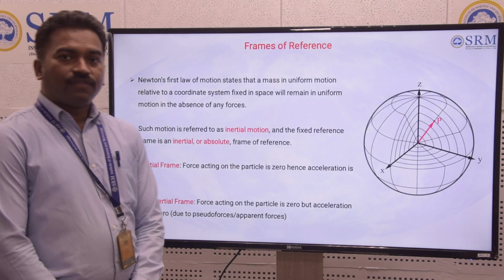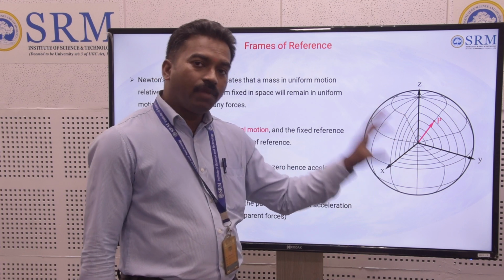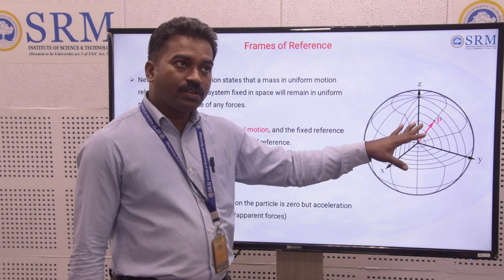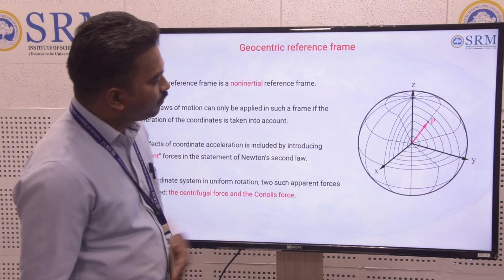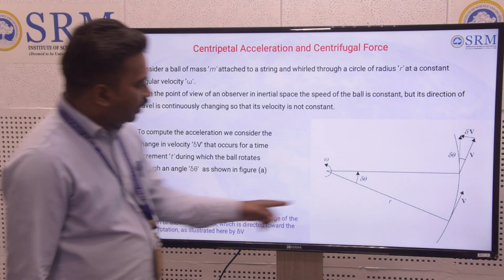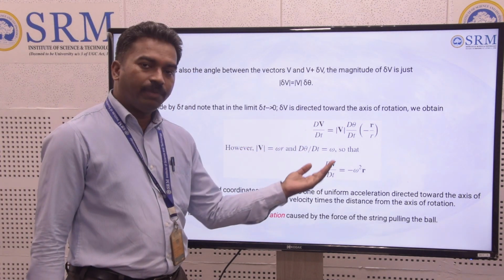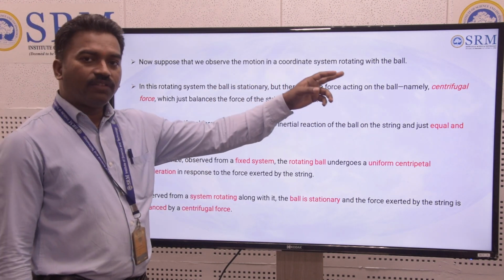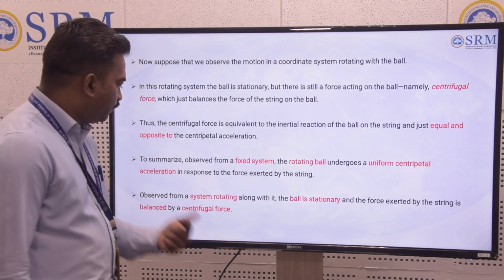Lecture 2: Atmospheric Dynamics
NONINERTIAL REFERENCE FRAMES AND “APPARENT” FORCES: Centripetal Acceleration and Centrifugal Force